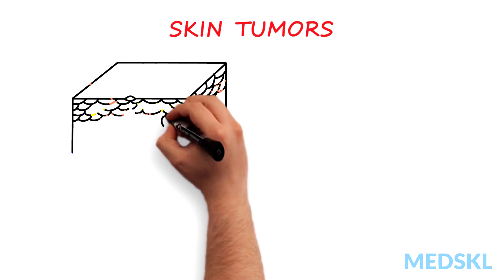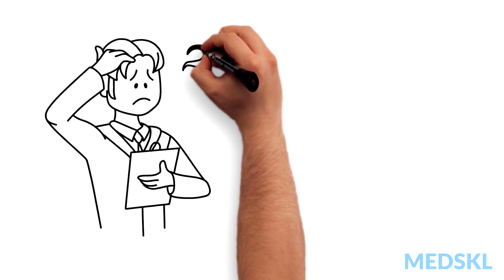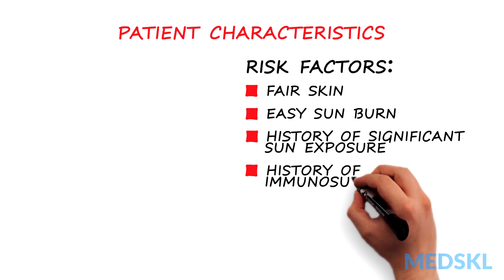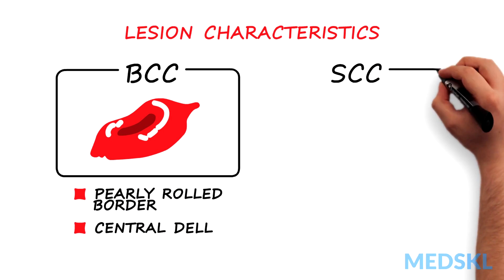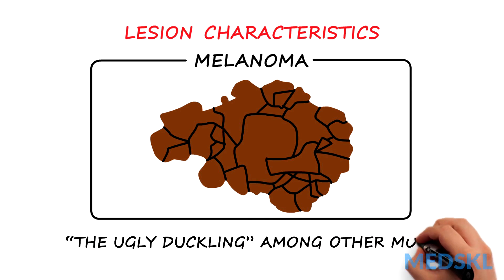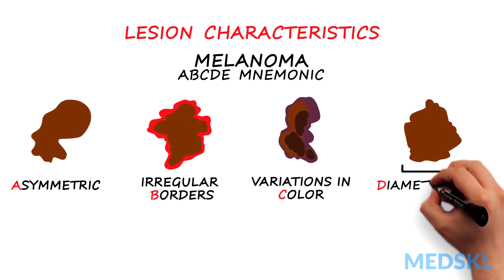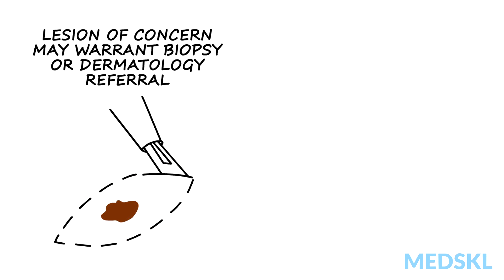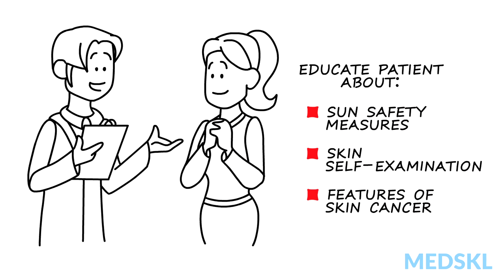Dermatology – Skin Tumours: By Ally-Khan Somani M.D.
Dermatology – Skin Tumours
Whiteboard Animation Transcript
with Ally-Khan Somani, MD

Tumours of the skin and subcutis can be benign or malignant. The most common malignant skin tumours are basal cell carcinomas (BCC), squamous cell carcinomas (SCC), and melanoma.  Sometimes, a definitive diagnosis is only possible with a skin biopsy.

Even with histopathology, some tumours are difficult to characterize.  When in doubt about the diagnosis, refer the patient to dermatology.

Here are some things to consider in your evaluation of a patient:

Patient characteristics such as:

fair skin
easy sun burning
history of significant sun exposure
history of immunosuppression
personal or family history of skin cancers or other malignancies,
skin cancer onset at a young age can identify subsets of patients at higher risk for skin cancer

BCCs tend to be erythematous papules with pearly rolled border and central dell or ulceration.

SCCs tend to be irregular erythematous scaly plaques.

Melanomas are typically, but not always, pigmented lesions similar to a ‘mole’ or nevus, but with more unusual features.  Typically the lesion will stand out as the ‘ugly duckling’ – the lesion that looks unlike the patient’s other moles.

It may meet criteria in the ABCDE mnemonic often used to evaluate pigmented lesions.

Lesions suspicious for melanoma may be

Asymmetric
have irregular Borders
have variations in Color
have a Diameter &lt;6mm
demonstrate change or Evolution in size, shape or colour

Any lesion of concern to the patient or of which you are uncertain may warrant a biopsy or referral to a dermatologist.  In the event that you elect to biopsy the lesion, sample adequately. If the biopsy is indeterminate, speak to the pathologist and/or consider re-sampling or referring to dermatology.

Lastly, take the visit as an opportunity to educate patients on sun safety measures, skin self-examination and the characteristic features of a skin cancer.